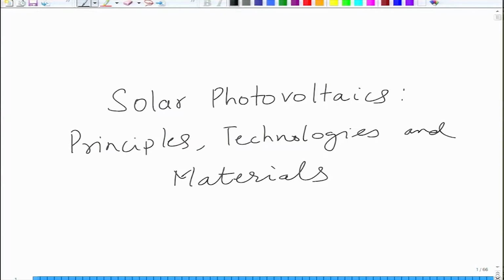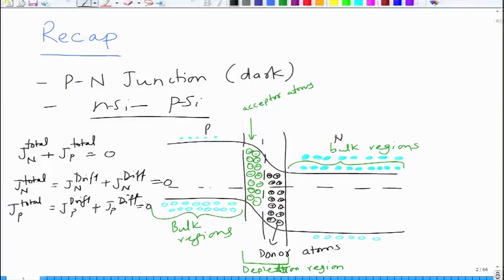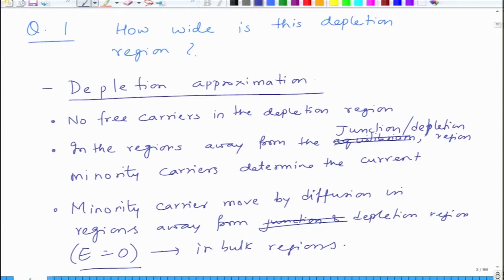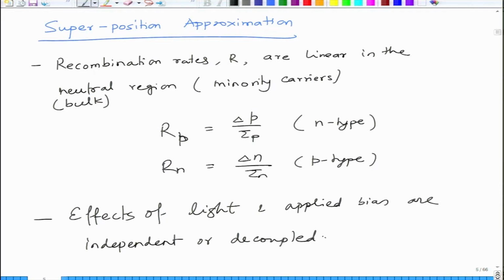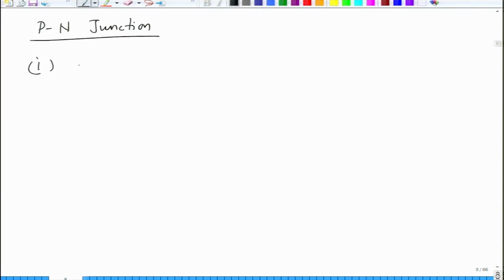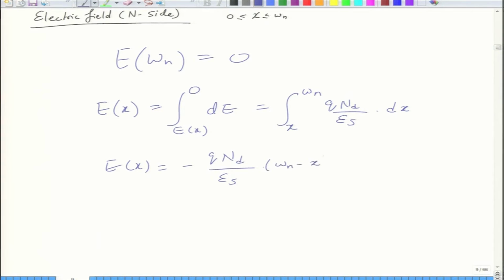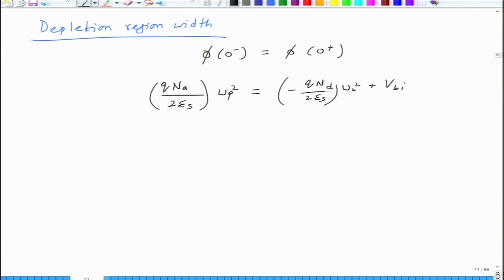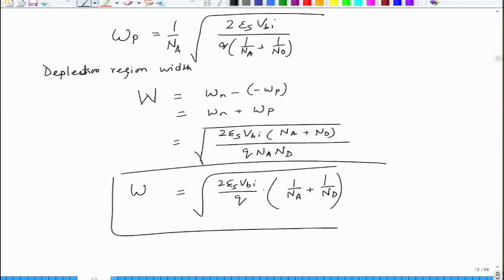P-N Junction characteristics